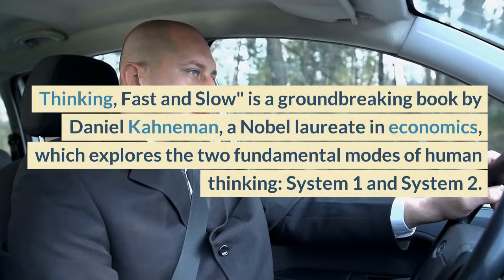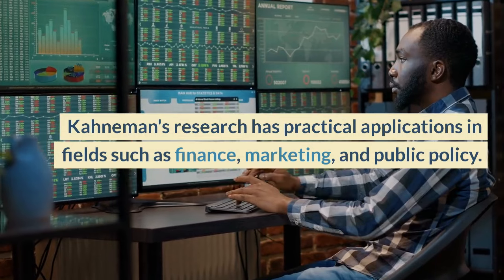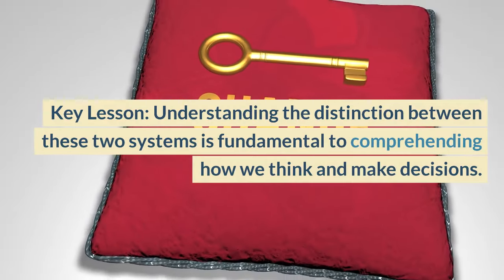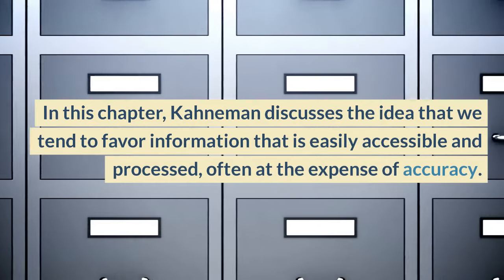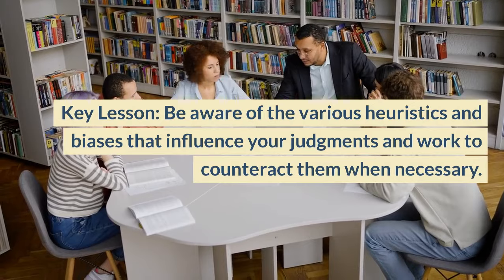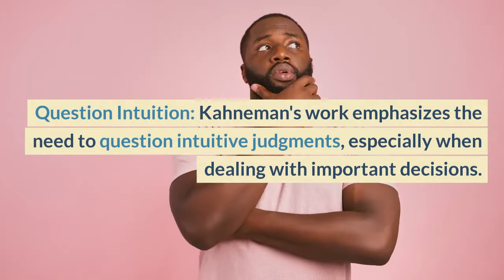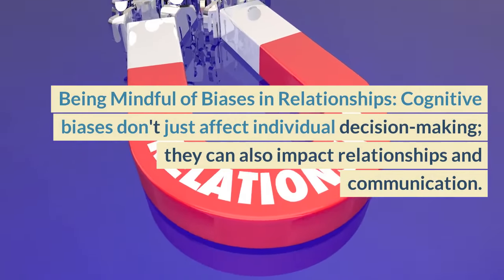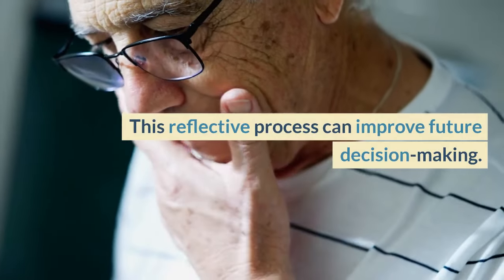Summary Lessons: Thinking Fast And Slow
📚 Discover the secrets of human cognition and decision-making in this captivating book summary of 'Thinking, Fast and Slow' by Nobel laureate Daniel Kahneman! 🧠

In this thought-provoking video, we break down the key concepts and life-changing lessons from Kahneman's groundbreaking book. From the intriguing exploration of System 1 and System 2 thinking to the revelation of the cognitive biases that shape our choices, this summary is your gateway to understanding the inner workings of your mind.

- The fundamental distinction between fast, intuitive thinking (System 1) and slow, analytical thinking (System 2).
- How cognitive biases and heuristics influence your everyday decisions.
- Practical strategies to enhance your critical thinking and overcome cognitive pitfalls.
- Real-world applications of behavioral economics in finance, relationships, and more.

If you're eager to make better decisions, navigate cognitive traps, and gain deeper insights into the human psyche, this book summary is a must-watch. Whether you've read the book or are new to Kahneman's work, this video offers a fresh perspective on life-changing concepts.

🔑 Join us in this journey of self-discovery and decision-making mastery! Your mind will thank you! 🤯📖